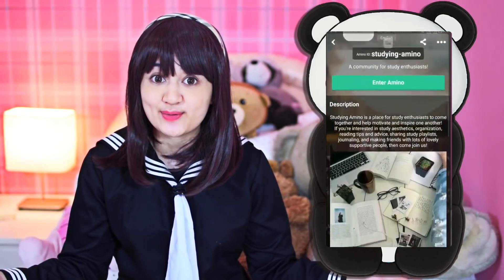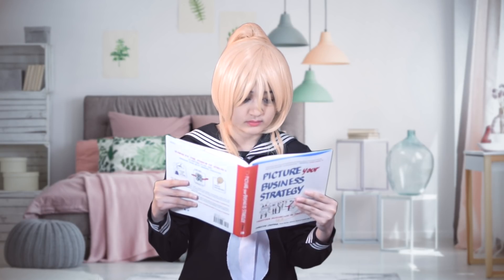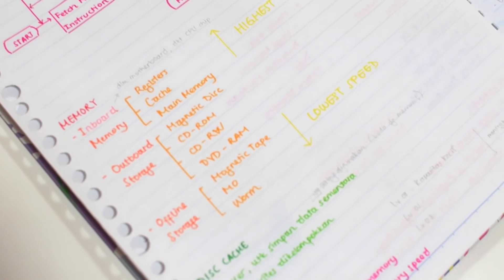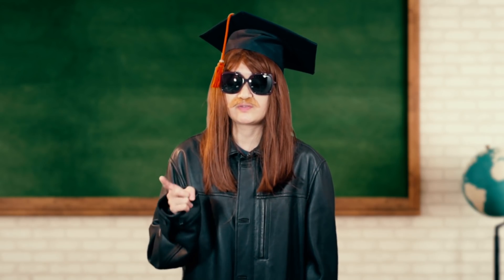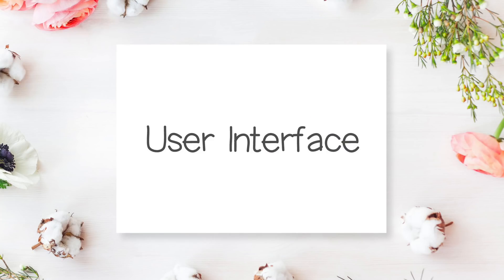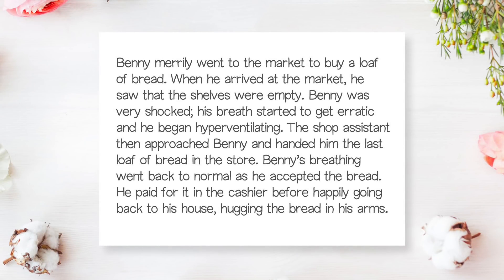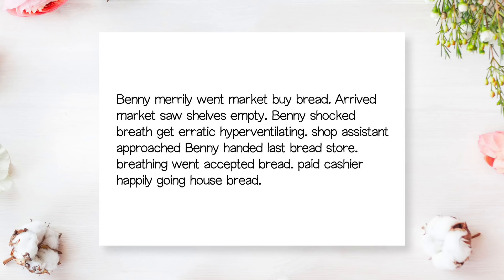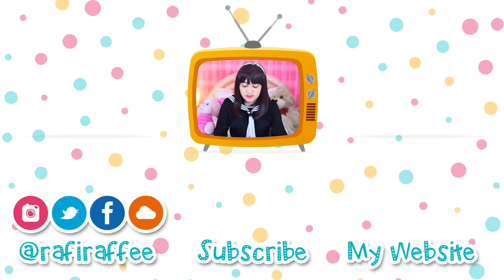How to Take Notes - 7 Effective Note-taking Tips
I heard finals are coming up, so it's the perfect time to make another back to school video! This How to Take Notes video is actually a remake of my old note taking tips video that I made back when I just started YouTube. Even though the content of that video was good, the quality of the video was very bad. Plus, my volume was very low there and I kept mumbling and slurring my words because I was still too shy to speak in front of the camera lol. So I decided to remake that video into a better version! Hope you guys liked it!

༄ Watch all of my videos! ༄

Please don't use Google Translate to make the subtitles. If you don't know the language, then it's better not to translate it at all. Other than that, I appreciate your help (´∀｀)♡

NOTE: I'm only responsible for the English translation. All the other translations are not made by me.